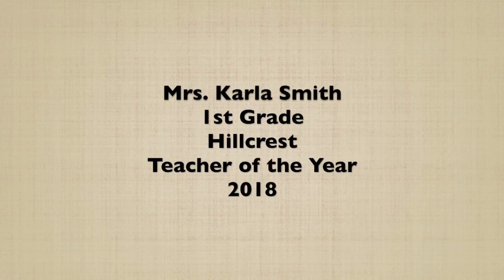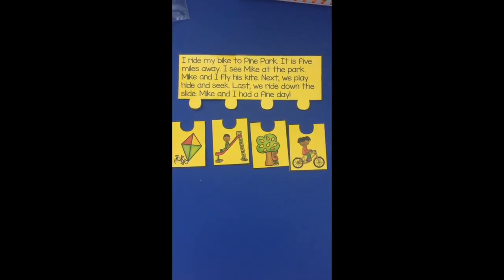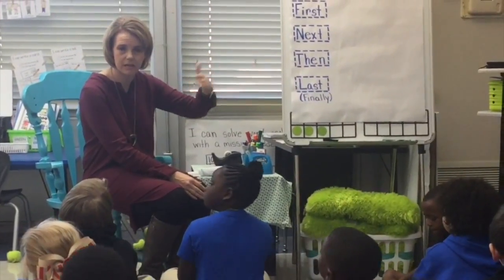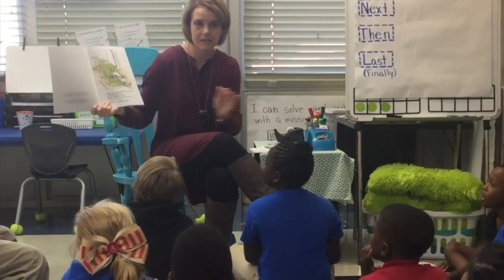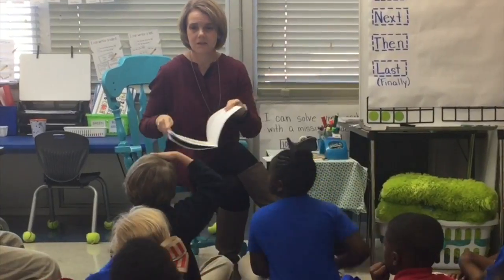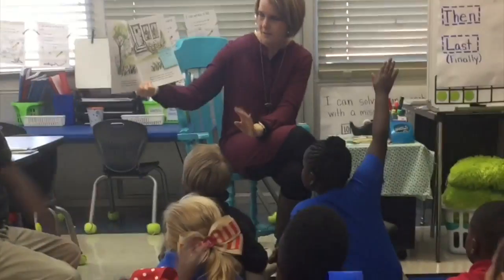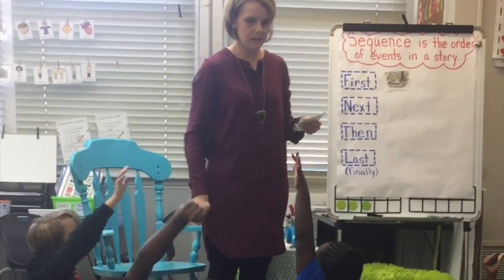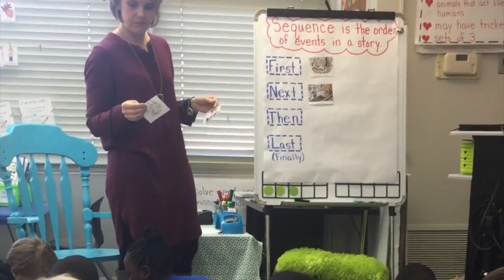Karla Smith - Hillcrest Elementary Teacher of the Year 2018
Karla Smith